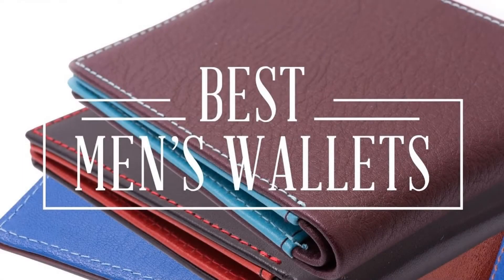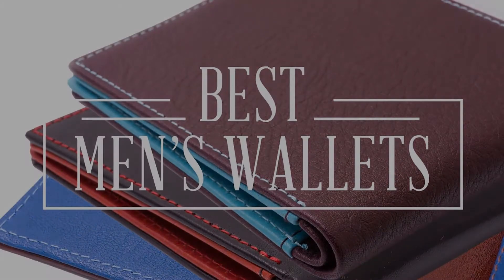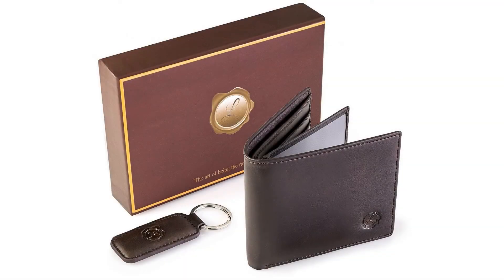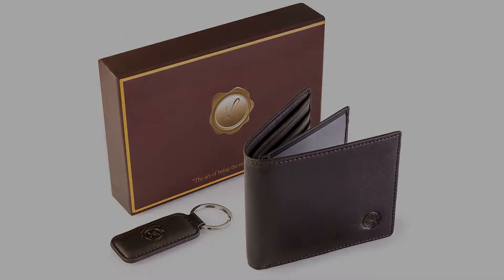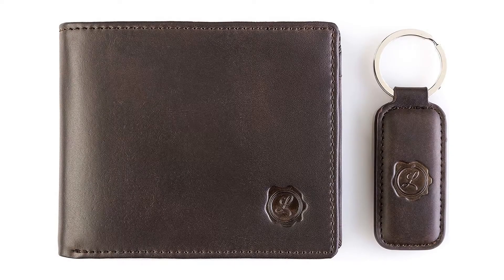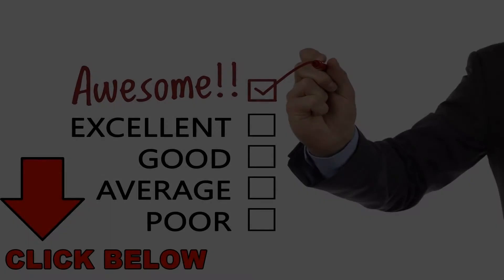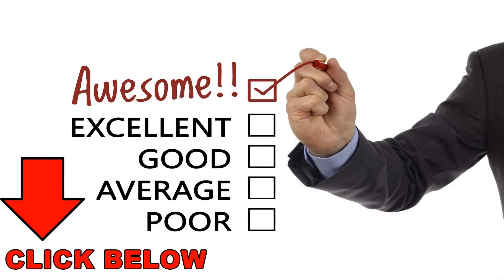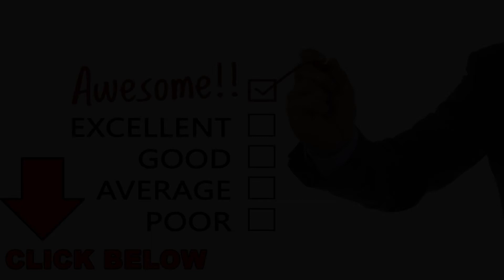Wallets For Men - 5 Ultimate Slim Mens Wallets On Online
The 5 best wallet for men 2017 buy on amazon.
5 cool wallets for men gifts.

Collection of 'Best Wallets For Men' from all over the world to keep your cash and credit cards safe and secure. Lethnic slim wallets for men are nice and compact for you to carry several items.

5 best slim wallets for men.
Browsing for the best wallet for men?
1 useful videos about best wallets for men 2017 found. 4 Best slim wallets for men: Full review.
Since Men wallet is hard to choose, we have shortlisted 10 top rated Best Wallets for Men, according to 2017 survey, These are enlisted in ascending order of their price: KEZRO Tan Stylish Artificial Leather Men's Wallet. 7 Smart Wallets For Man You Must Try BEST EDC Wallet Showdown - Trayvax the best thin wallets for men.

FOSSIL WALLETS If you like this video, then click the thumbs up 13 Best Wallets For Men 2017.

We've scoured the world to hunt down the best wallets for men in 2017 which won't only cater to a varying degree of tastes but should also outlast your mother-in-law.

Find fossil wallets for men at ShopStyle. Discontinued fossil wallets for men.
Whether you're looking for a traditional bifold leather wallet or just want a cool card holder that you can non-intrusively place in your back pocket and not feel like your money is on display, we've got Shop our favorite 12 best wallets for men in 2018 and go bold with some non-traditional colors and patterns. 7 best minimalist wallets for men..
Best Wallets for Men: Our Top Picks.
Leather wallets for men are available available.

It is on this note we have chosen to review the top 10 best slim wallets for men 2018, as a guide to help you make the right selection and keep your cash and valuables safe. 7 best minimalist wallets for men..

Fossil wallets for men are created based on fusing style and functionality into its designs.

Now, before you decide to pick any of the above listed best leather wallets for men, please have a look at the below tips for a wise purchase.

10 best men's wallets 2018.

Are you looking for leather wallets for men.

The 5 best wallets for men you can  buy  2018.

Leather wallets for men - Discover how to customize your bag and make it unique.
Check out our in-depth guide to men's wallets  here:...Amazing men's wallets you can buy on amazon.

Announcement Handcrafted Leather Wallets For Men Who Want Something Different. 13 best wallets for men 2018.
Buy a wide selection leather wallets for men at Forzieri.

What are the advantages of slim wallets for men. 5 ultimate slim mens wallets on amazon.
65 Best Slim Wallets for Men of All-Time.
This is one incredibly handmade best leather wallets for men.